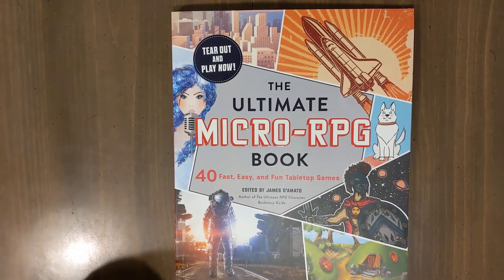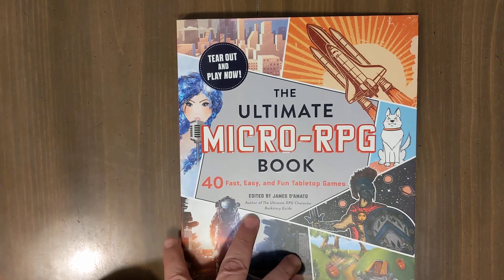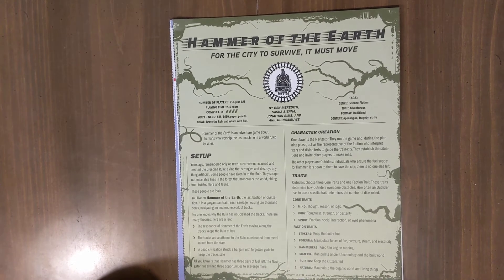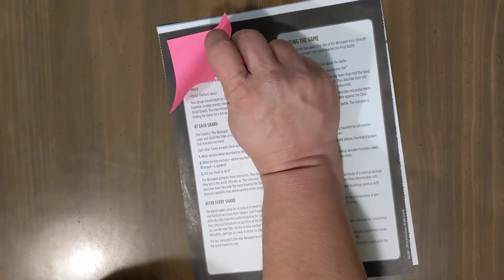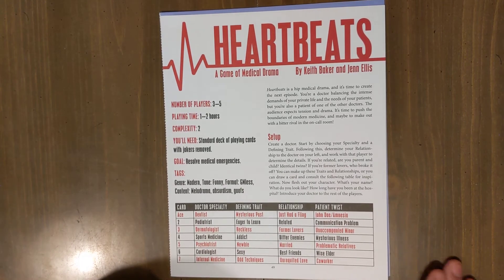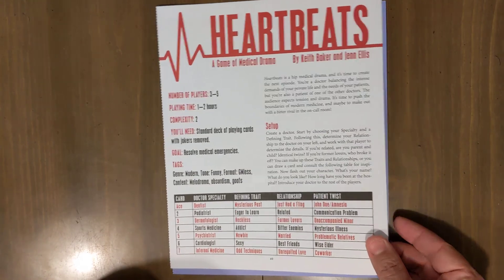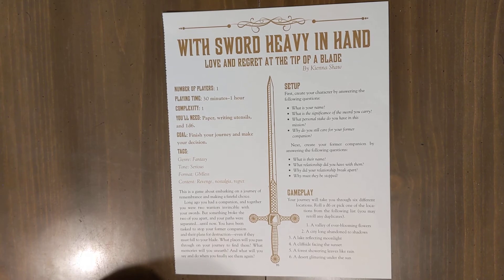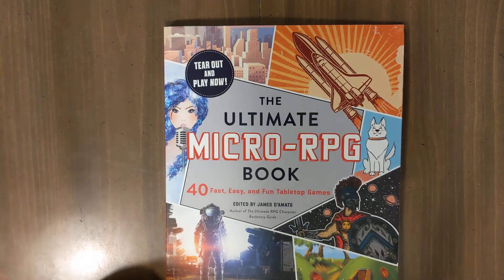Ultimate Micro-RPG Book (40 Fast Easy Fun Tabletop Games) By James DAmato (Silver Medal Games)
Here is the link to the book -

Hi, I am J. Scott Garibay, hailing from Philadelphia.

COMMENTS
I do read all of my comments. (Apologies that my obligations do not allow me to respond to all of them.)

Here is a little about me -

INTEREST (READING)
I read alot. Here is a list of every book I have ever read.

INTEREST (SPEED CUBING)
I am world-class Speed Cuber. Here is my epic competition status.